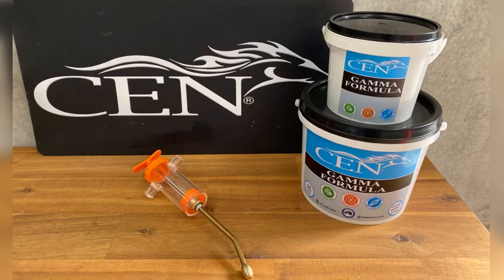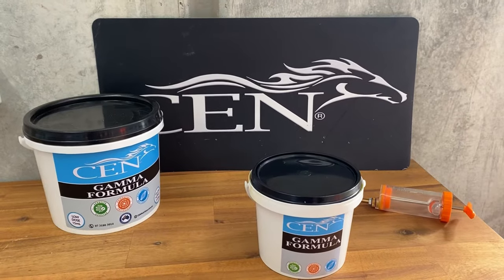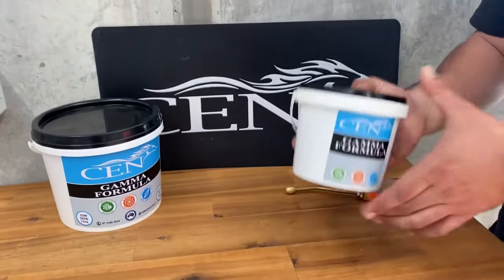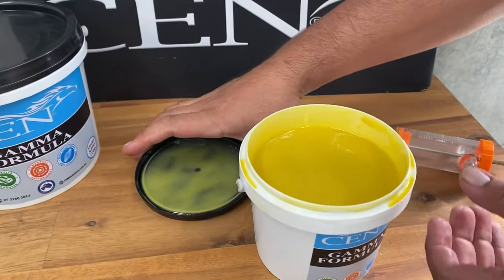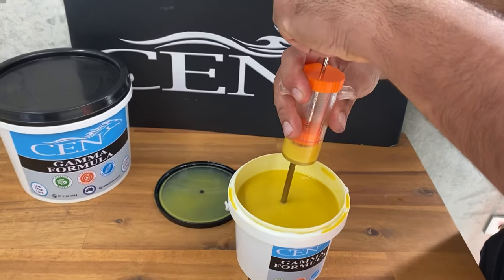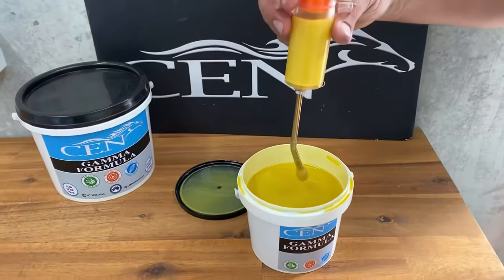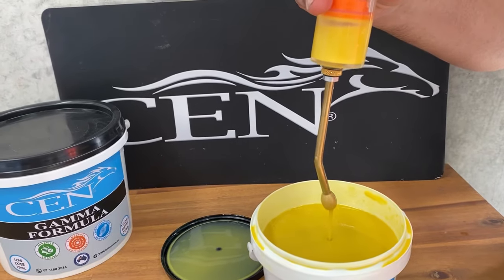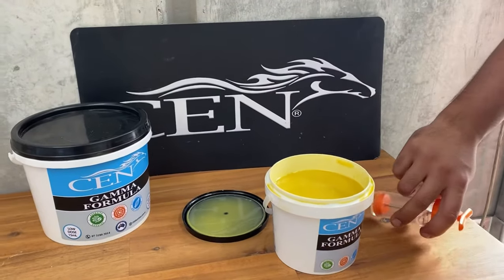Gamma Oryzanol For Horses - CEN Gamma Formula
CEN GAMMA FORMULA assists in:

- Increase Lean Muscle
- Top-line
- Improve Appetite
- Reduce Stress In Heavy Work
- Body Conditioning
- Temperament

The active ingredient in CEN GAMMA FORMULA is GAMMA ORYZANOL extract, emulsified in an oil base that allows it to be properly delivered and absorbed in the digestive tract of the horse.

- Oral Doser for precise feeding rate.
- The barrel is transparent to allow for easy viewing of the contents.
- Brass cannula with a rounded nozzle for added protection.
- 50mL Capacity